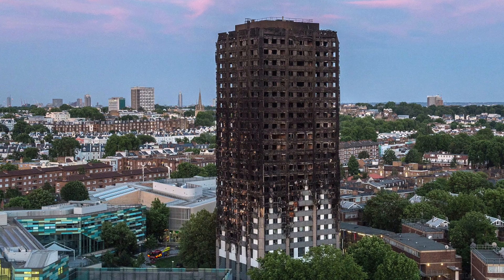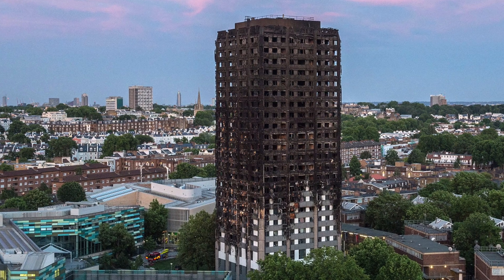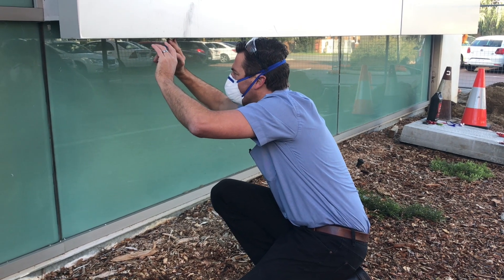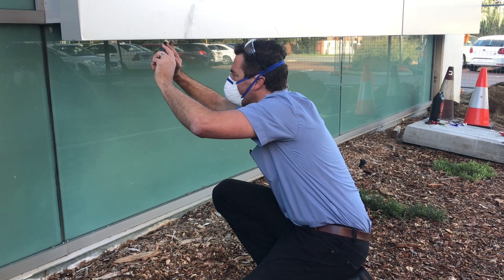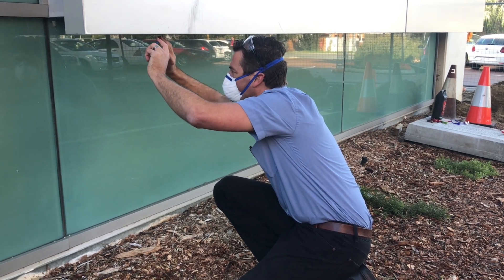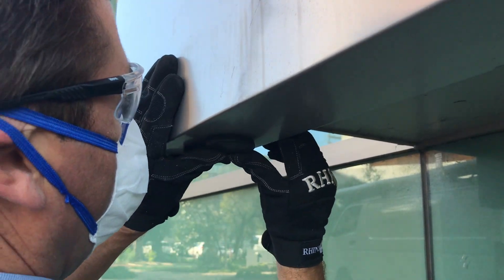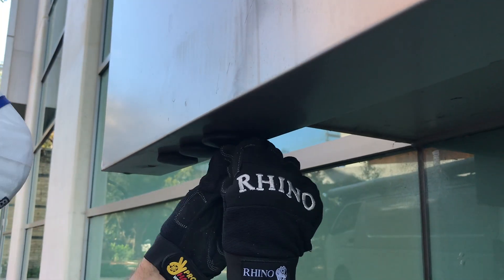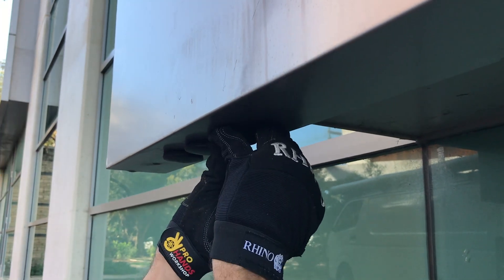Combustible Cladding: Building Facade & Flammable Cladding Testing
Building façade systems, or building cladding, may require independent testing for weather performance, air permeability or fire safety.

QED Environmental Services provides testing services for facades on new or existing buildings, whether the façade is fitted from inception or retrofitted.